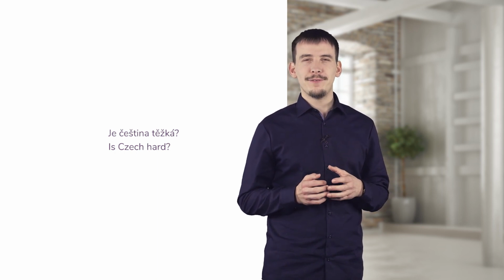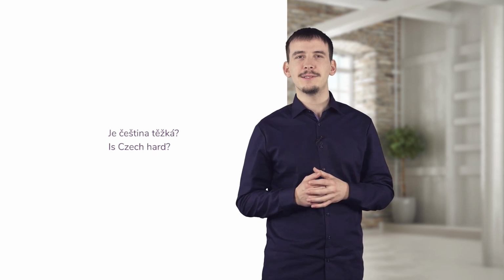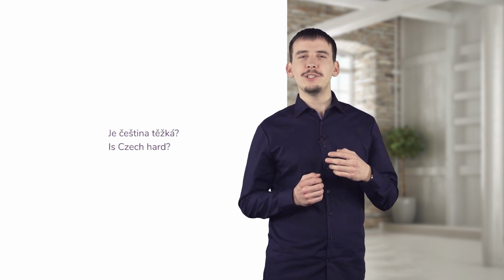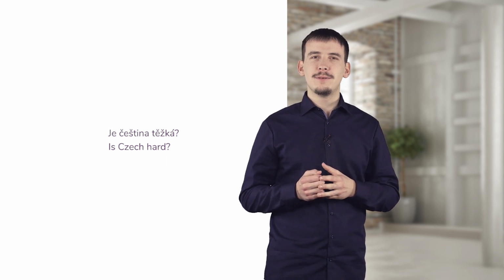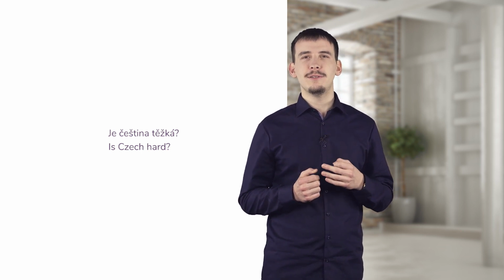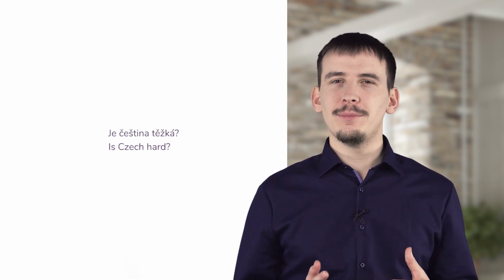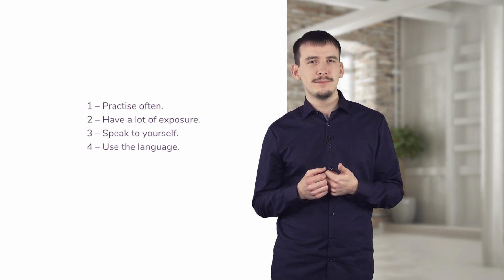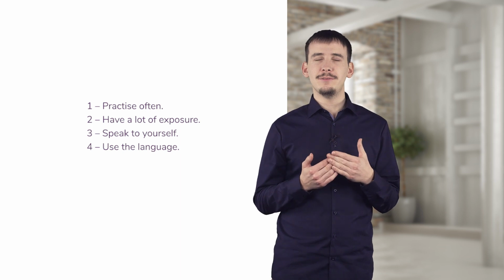How to learn Czech effectively? Tips from a teacher! 🇨🇿 👨‍🏫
Tips for learning Czech from Vít, a Czech teacher :-) Vít explaims what makes Czech special and how we can make learning it as fun and effective as possible.

Follow Vít on Instagram and Facebook: Czech with a Praguer